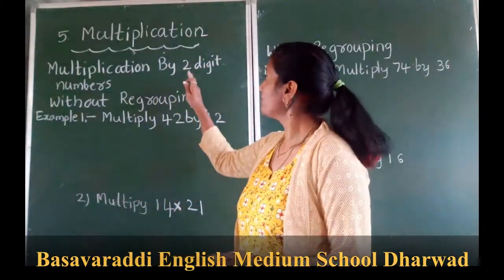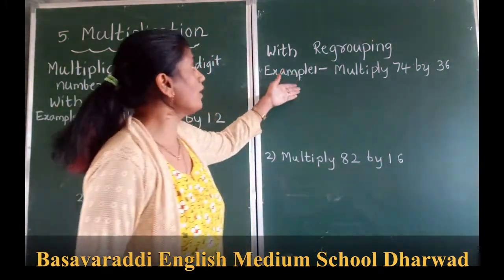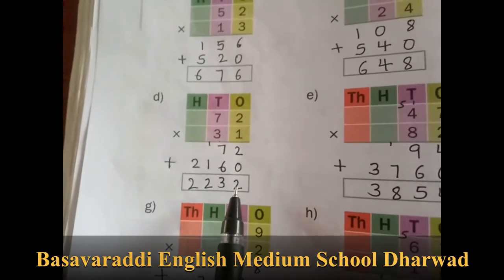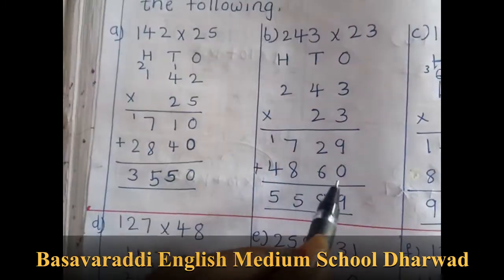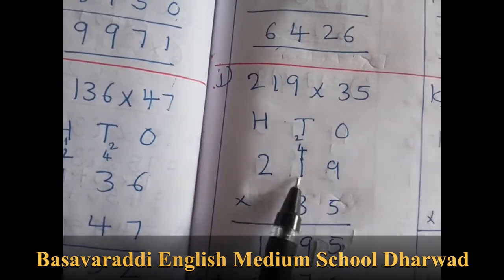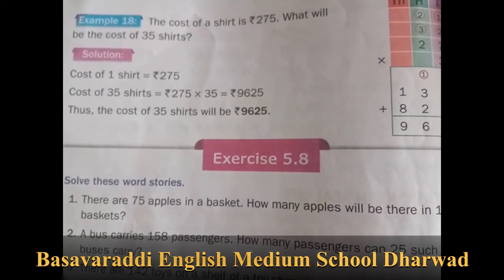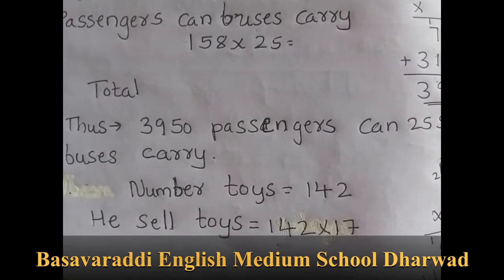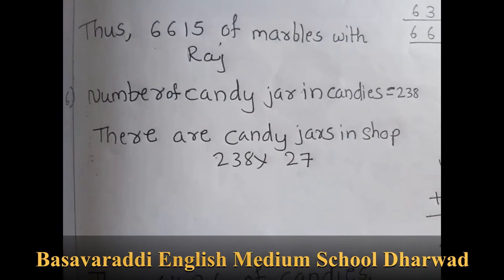11-12-20/3rd std /Maths /chp 5 Multiplication with without part 3/Basavaraddi English Medium School